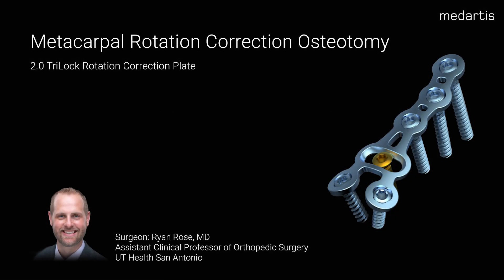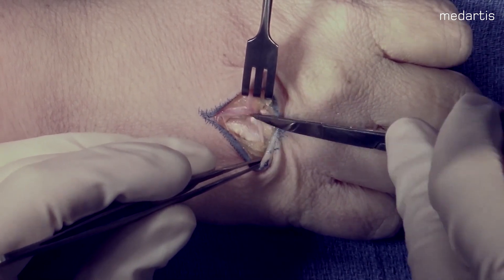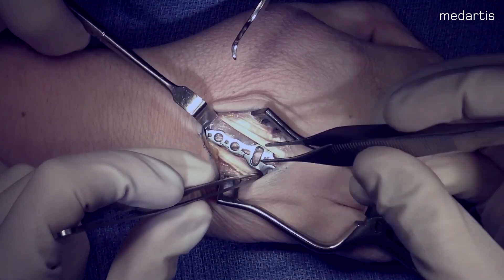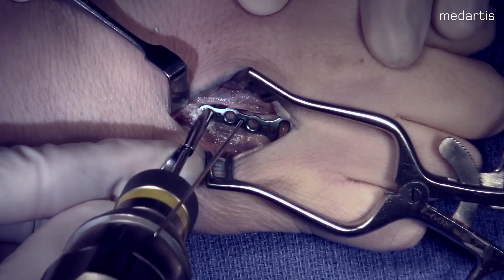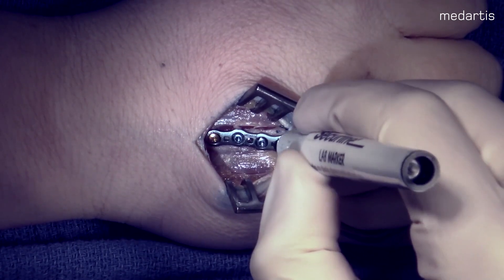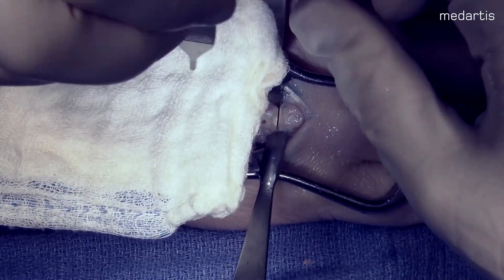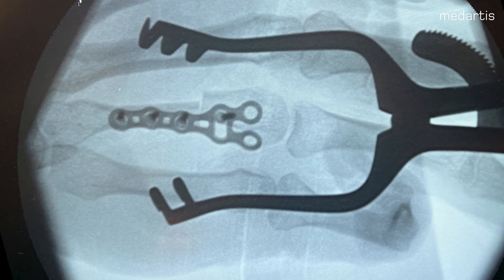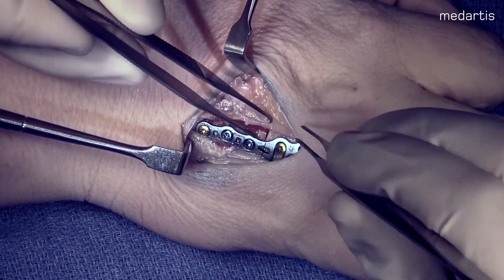Metacarpal Rotation Correction Osteotomy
Performed by Ryan Rose, MD

00:00 Intro
00:33 Anatomical Landmarks & Approach
01:48 Plate Placement
06:35 Closure & Postoperative Protocol